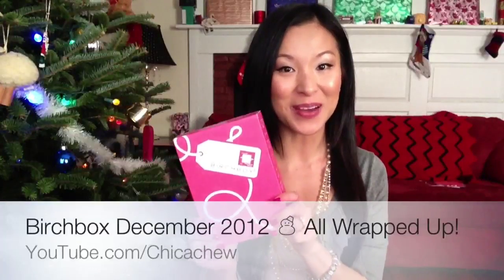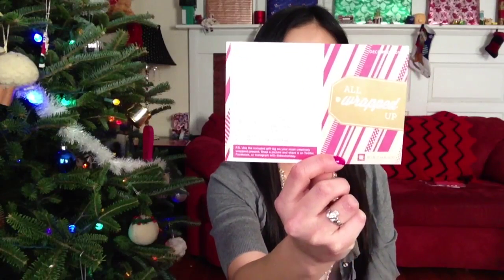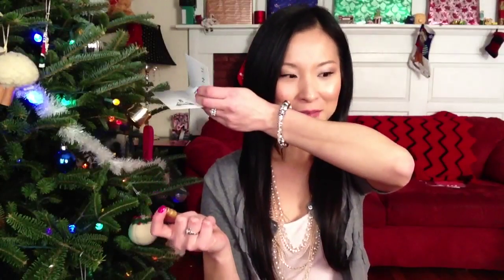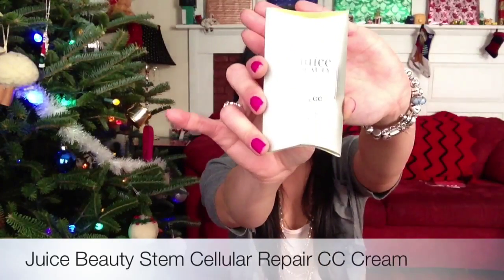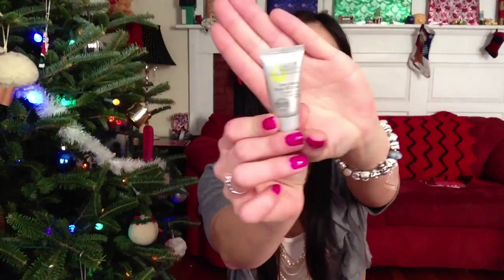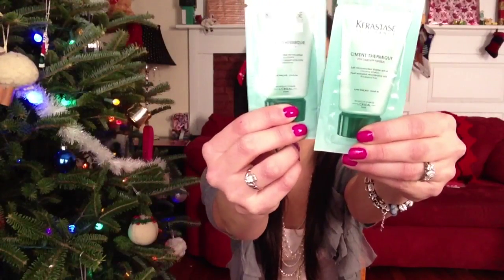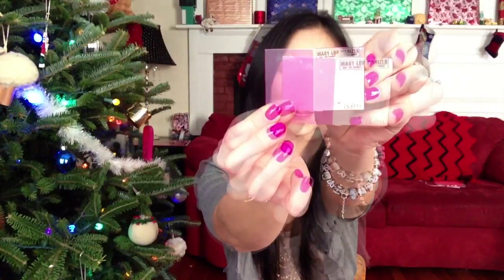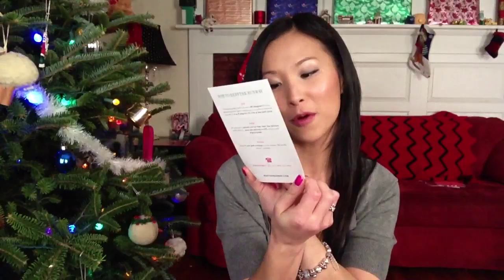BIRCHBOX December 2012 ❄ All Wrapped Up!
Last box of the year!

It's here! My Birchbox December arrived on the 11th and this months theme is "All Wrapped Up". The box was all dressed up this month with a beautiful print! (I'm a sucker for packaging!)

Birchbox is $10/ month with 4 to 5 deluxe samples inside chosen based on your beauty profile.

Products inside my box include:

Juice Beauty ❄ Stem Cellular Repair CC Cream (full size, $39)
Kérastase ❄ Resistance Ciment Thermique - Protect (full size, $39)
Nicole Richie Fragrances ❄ Nicole by Nicole (full size, $20-$69)
theBalm Cosmetics ❄ Mary-Lou Manizer (full size, $24)
Emily's Chocolates ❄ Dark Chocolate Peppermint Holiday Fortunes (Box of 6 cookies, $5.99)

I would love to know what was inside if your box this month! Leave me a video response or a comment!

►B E A U T Y
►E M A I L